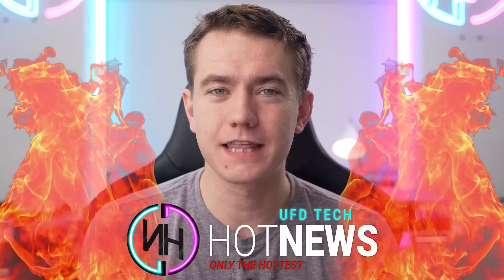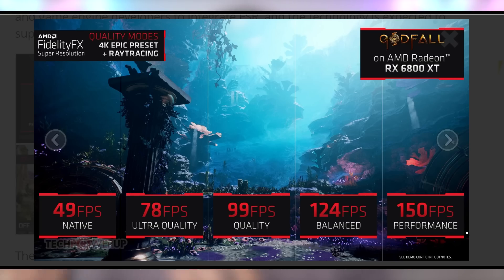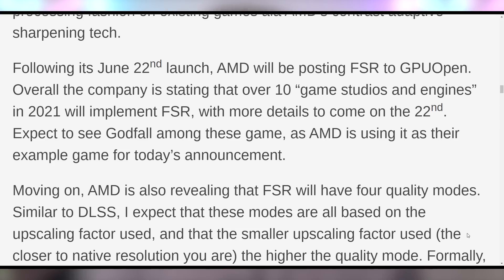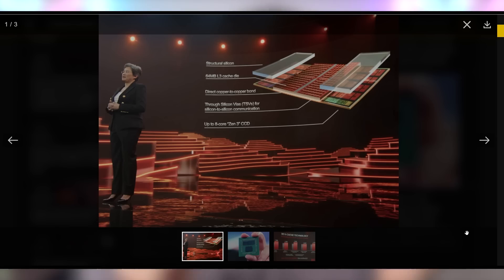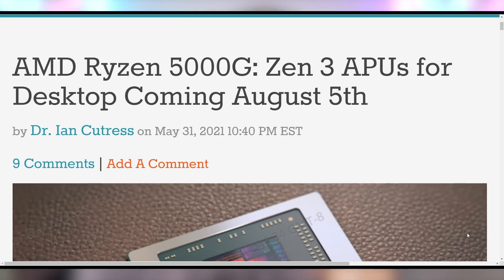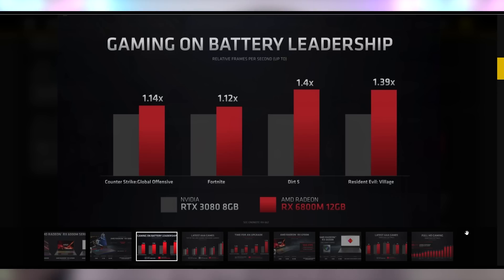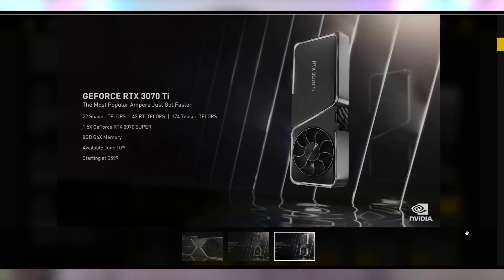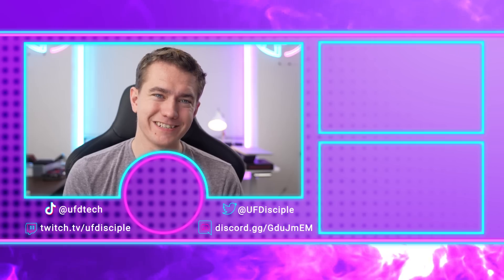HOLY CRAP. AMD Just Dunked On EVERYONE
Sources & Timestamps!
0:00 - Intro
00:44 - AMD FidelityFX Flex
04:12 - AMD’s 3D Cache
06:42 - AMD APUs!
07:42 - Ryzen 6000 Mobile
09:01 - RTX 3080 Ti & 3070 Ti

Presenter: Brett Sticklemonster
Videographer: Brett Sticklemonster
Editor: Catlin Stevenson
Thumbnail Designer: Reece Hill